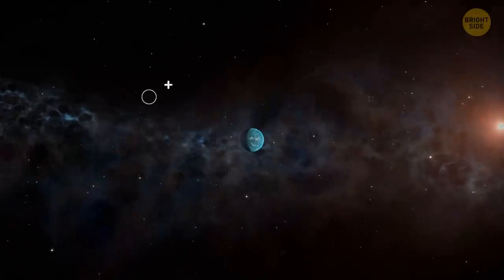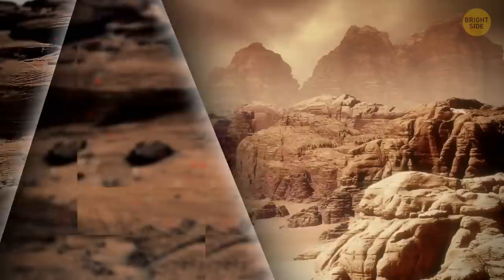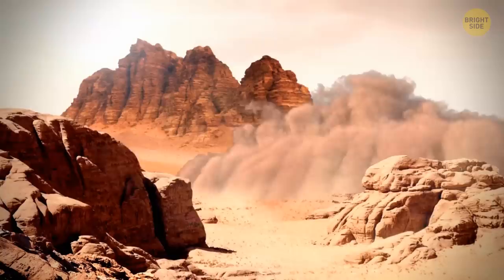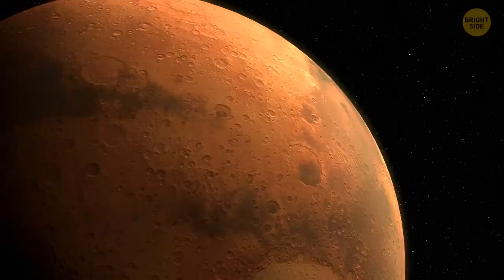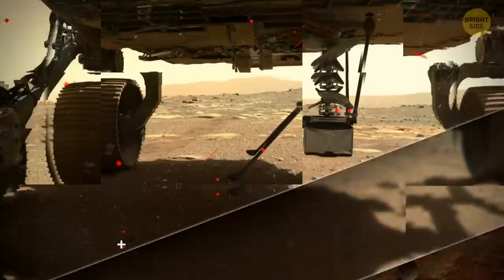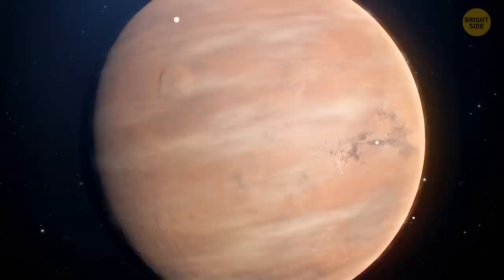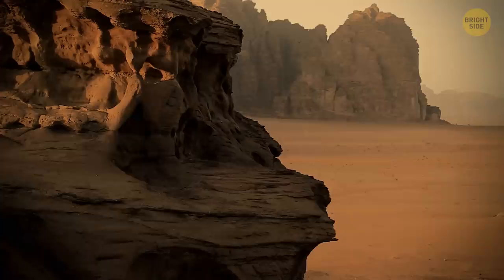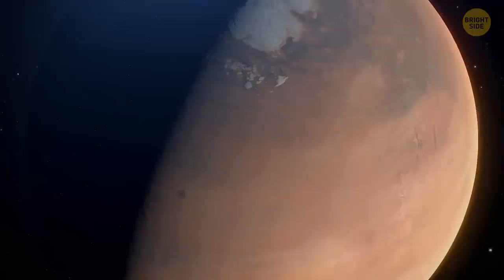New Photos of Mars, And They Found a Door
NASA's Curiosity rover recently sent an image to Earth with a door clearly seen on Mars! Could it mean that we have found another civilization? Is it possible that there was or still is life on the Red Planet? Unfortunately, astronomers were fast to disappoint us: they claimed it was just a natural part of the Martian landscape. But still, there are a lot of interesting unknown facts about Mars.

Thumbnail. Attribution:
Credit:

NASA/JPL-Caltech/MSSS

Credit:

NASA/JPL-Caltech/MSSS

NASA/JPL-Caltech